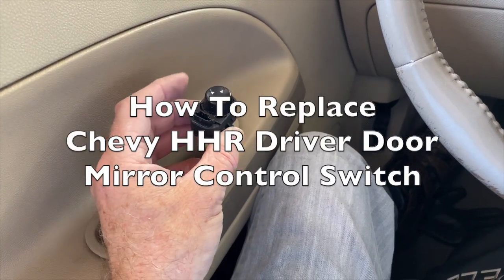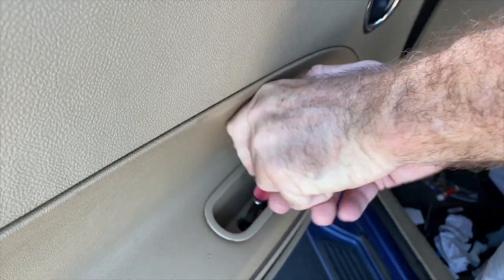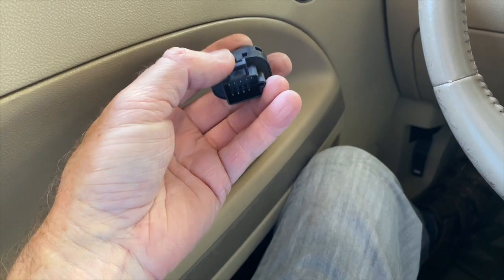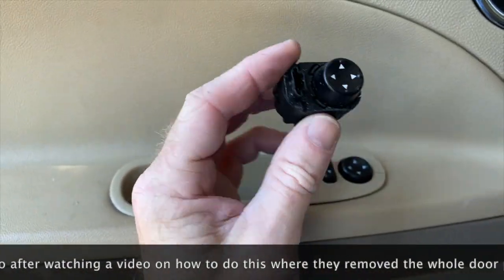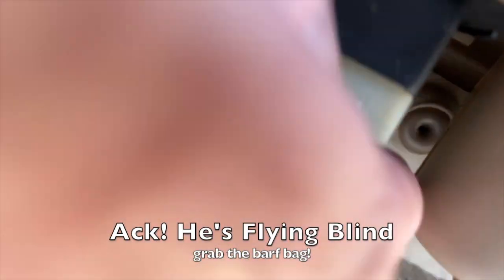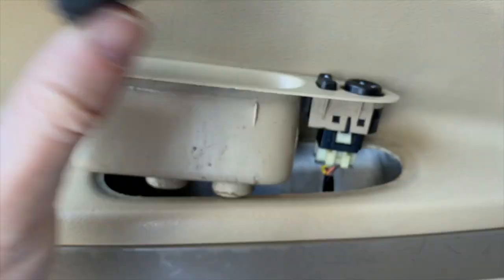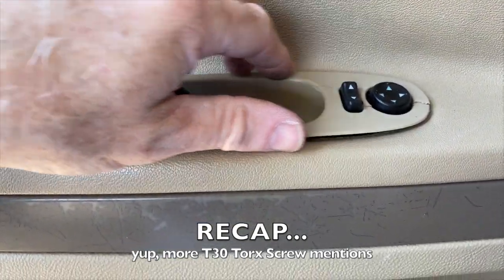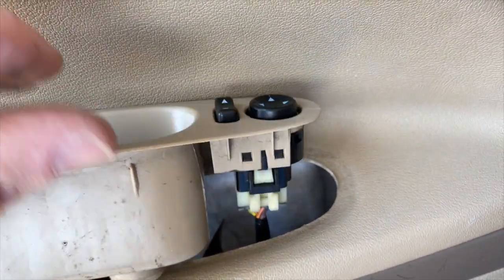How To Replace HHR Driver Door Mirror Control Switch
Door Mirror Switch
nice mini socket set by husky

Tools needed:
optional - flathead screwdriver or similar tool to help remove old switch from wire harness

After watching someone's video on how to do this - the WRONG way I might add - i decided to make a better, simpler video.  Some footage is from when i replaced my switch by partially removing the door panel. Spoiler alert! You DON'T remove the door panel to replace the switch.
It is very easy to do this yourself.
One caveat I will add is I DON'T recommend going cheap on the replacement switch, which can be had for as little as 12 bucks or so. Problem is, like the one I bought, the quality control is not there and it's pretty crappy. After all, you are already saving BIG BUCKS by doing this yourself, so treat yourself to a better quality replacement.

Step 1 - remove rubber cover in door handle - assuming yours is stll there - to expose 2 T30 torx screws. Remove the torx screws and set aside
Step 2 - panel should lift out fairly easily to expose wire connector to bottom of bad switch.
Step 3 - carefully pry tabs on door handle while pushing gently downward on switch to free it.
Step 4- with flathead screwdriver or finger or ?? - push in white tab holding switch to wire harness and remove.
Step 5 - connect NEW control switch to harness and then push into handle tabs until it clicks
Step 6 push handle back into opening and re-install the 2 torx screws. replace rubber cover if you have it.
ALL DONE!